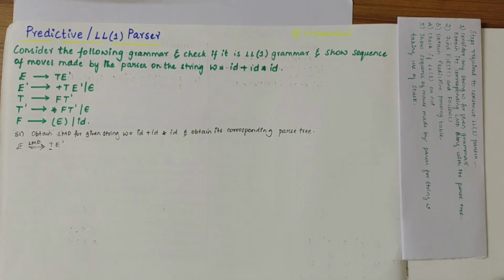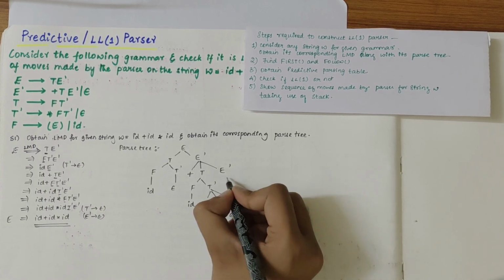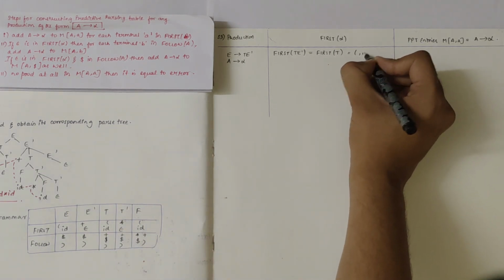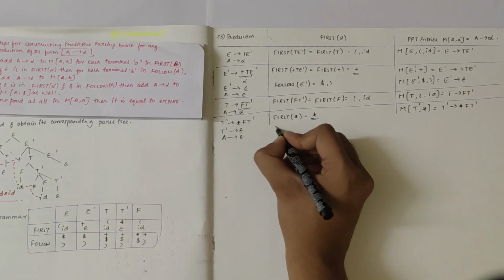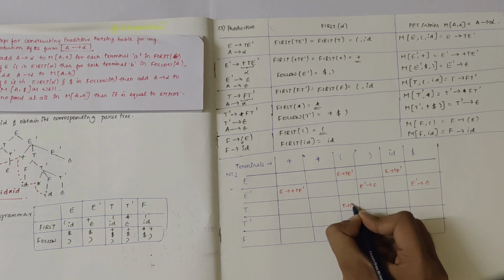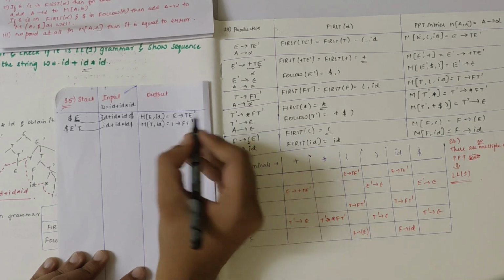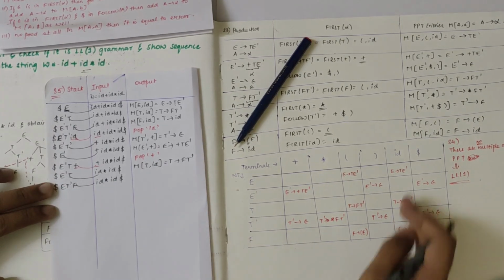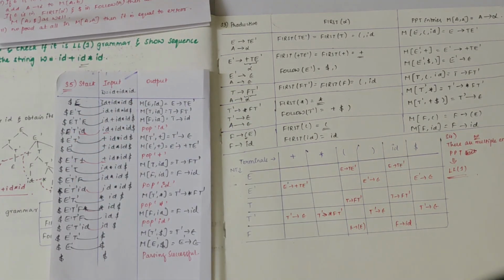Example1: Constructing Predictive Parsing Table & Check if grammar is LL(1) or not | ATCD-21CS51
Welcome to VTUPadhai, your go-to destination for mastering Automata Theory and Compiler Design. In this tutorial, part of our 'Automata Theory and Compiler Design (21CS51)' playlist,  we dive into a practical example of constructing a predictive parsing table and evaluating whether the given grammar satisfies the LL(1) property. Join us as we walk through the step-by-step process and demonstrate effective techniques for determining LL(1) grammars.

Key Highlights:
📝 Predictive Parsing Table Construction: Explore the methodology for constructing a predictive parsing table, a crucial step in implementing LL(1) parsing algorithms for efficient syntax analysis.
🔢 LL(1) Grammar Evaluation: Learn how to evaluate whether a given context-free grammar satisfies the LL(1) property, understanding the conditions for LL(1) grammars and identifying potential parsing conflicts.
🌟 Practical Example Demonstration: Follow along with a detailed example as we construct a predictive parsing table and analyze the grammar to determine if it is LL(1) or not, providing clarity and insight into the process.

Whether you're a VTU student aiming for academic excellence or an enthusiast passionate about automata and compiler design, this video provides valuable insights and problem-solving strategies.